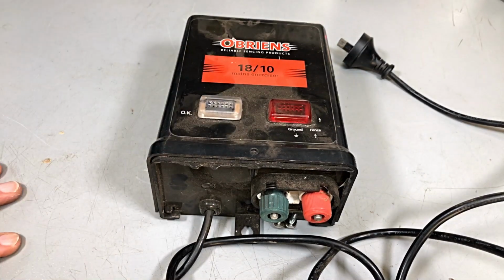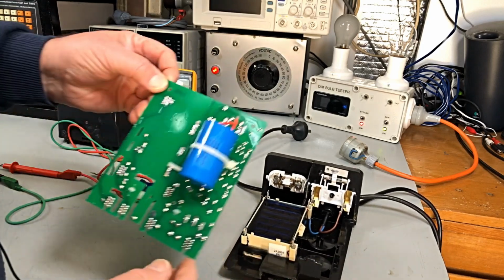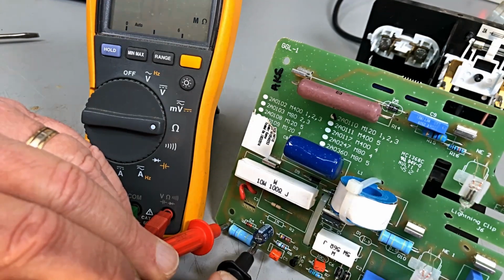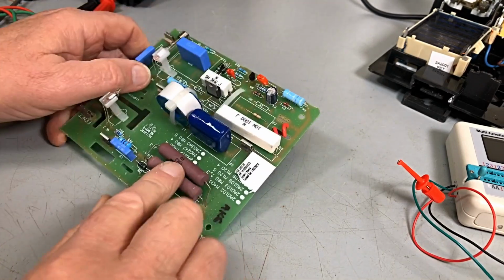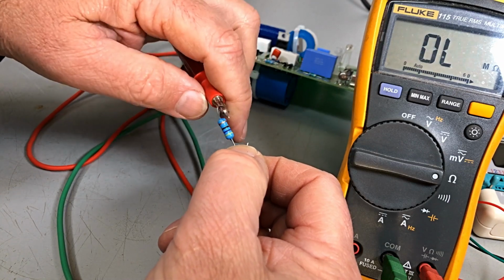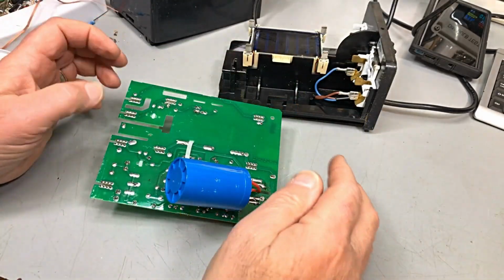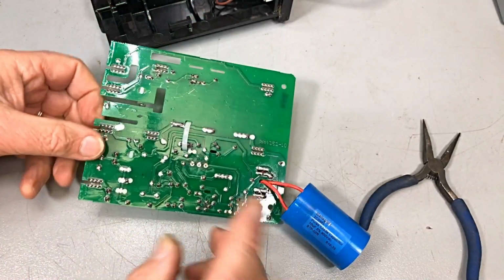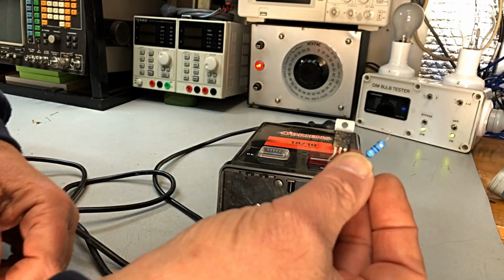ON THE BENCH - An Electric Fence Energiser with No Output - Lets See Why !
An Obrien 18/10 Electric Fence Energizer that is totally dead. Maybe just a fuse - Yeah . . Na !